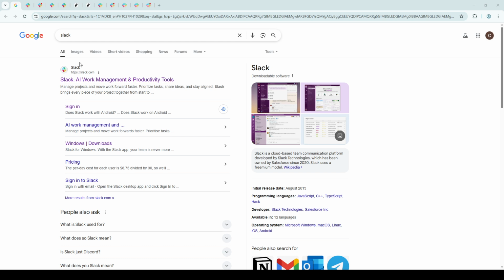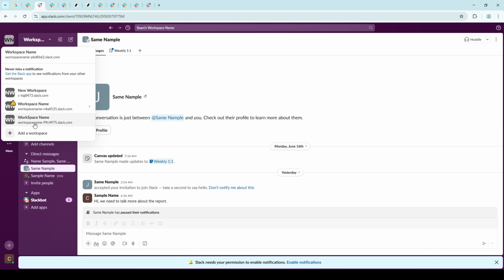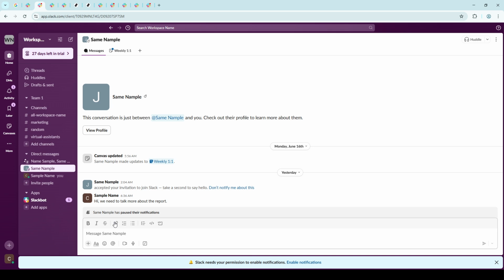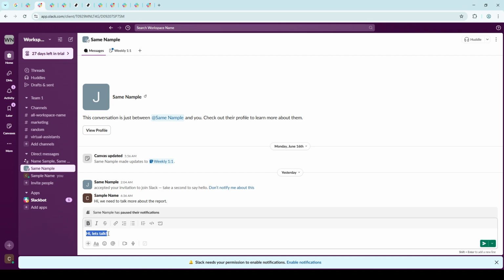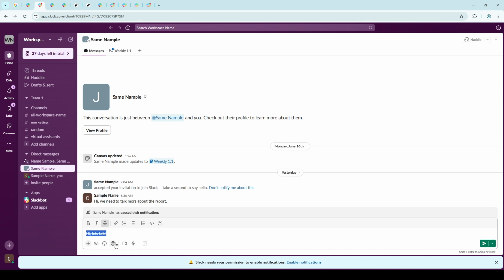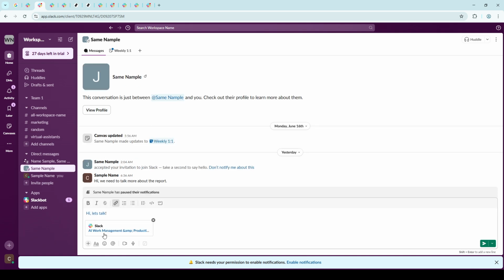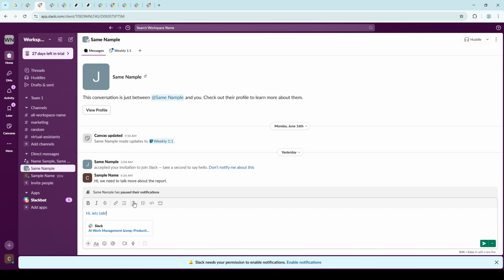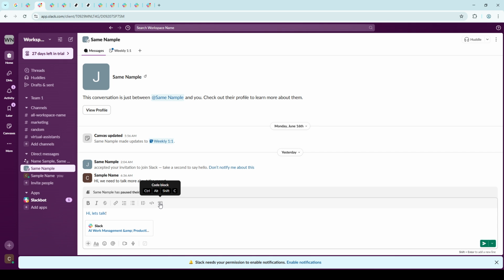How to Design and Format Messages in Slack [2026 Full Guide]